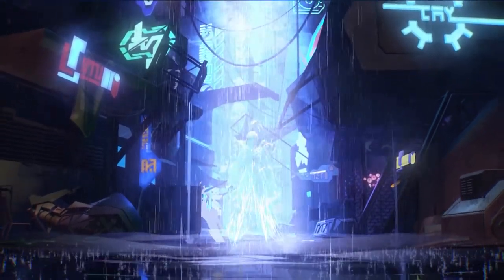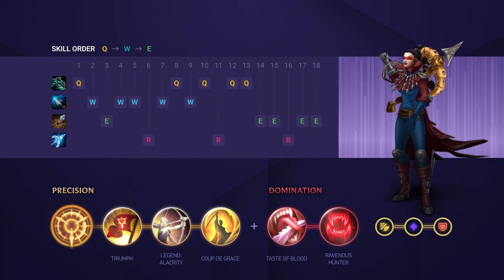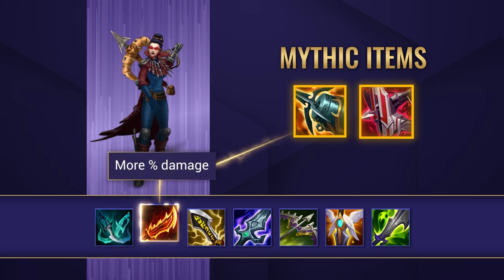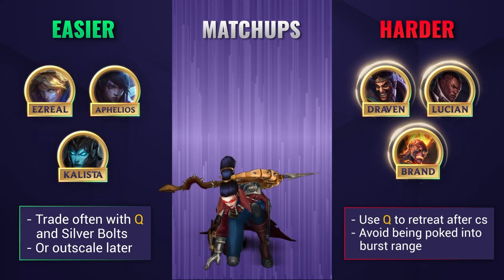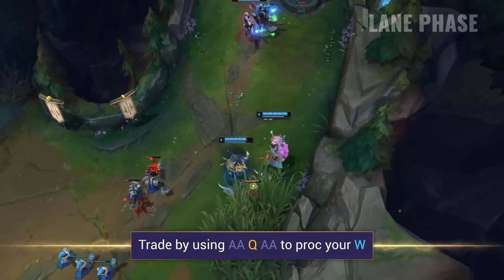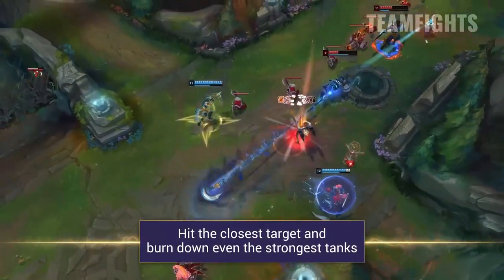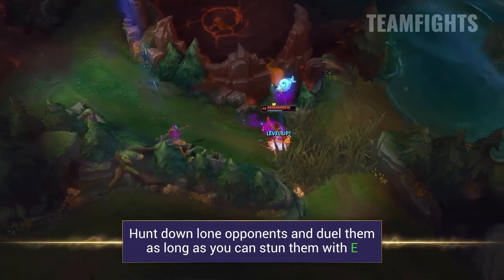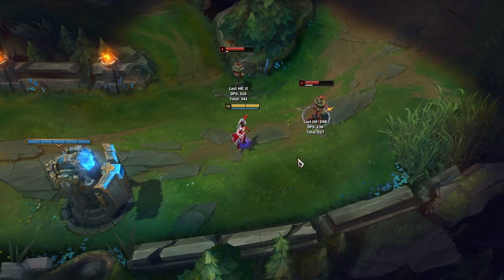4 Minute Guide to Vayne ADC | Mobalytics Short Guides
Watch this video and you'll be ready to tumble around the Rift with Vayne!
Download the Mobalytics app today!